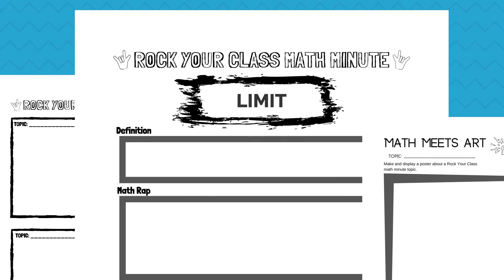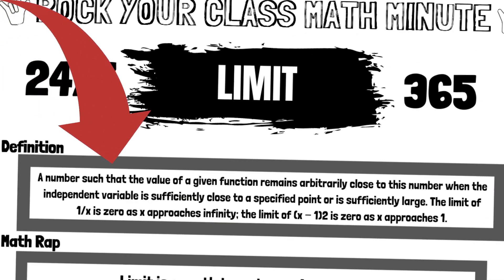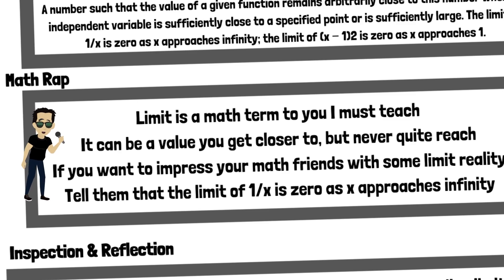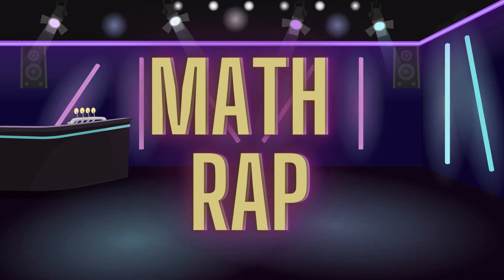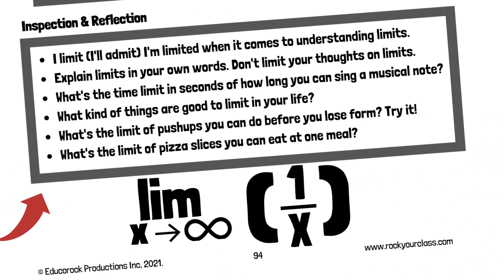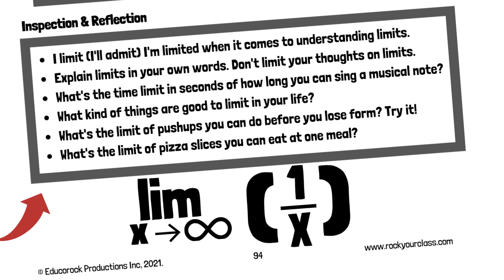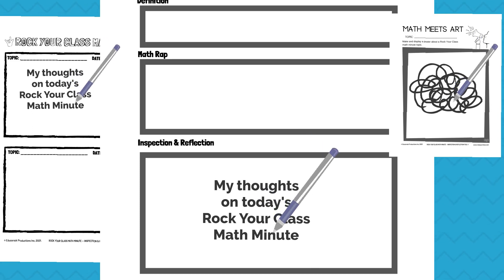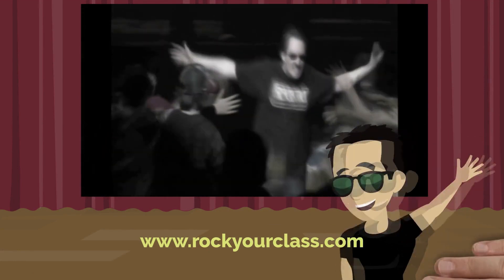LIMIT - Rock Your Class Math Minute Video